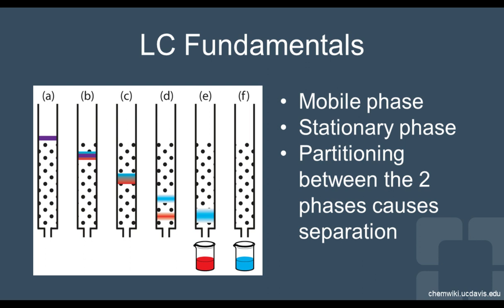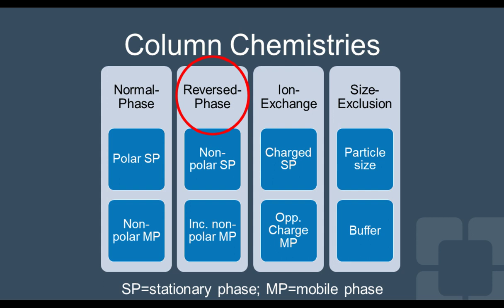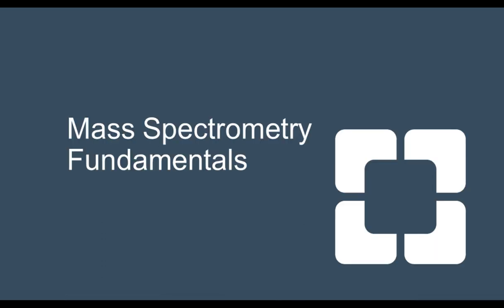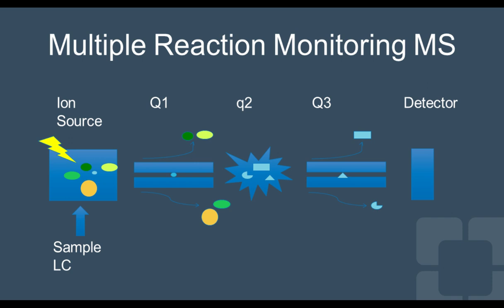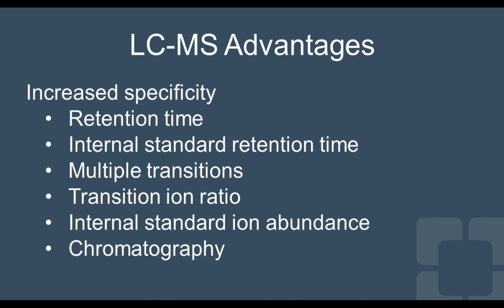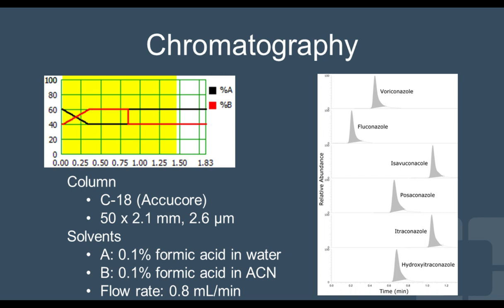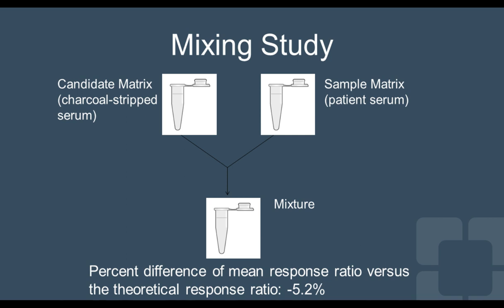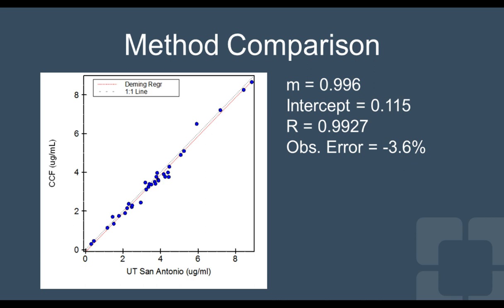An Introduction to Liquid Chromatography-Mass Spectrometry for the Clinical Laboratory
Presented By:
Adam J. McShane, PhD, DABCC

Speaker Biography:
Adam J. McShane started his healthcare career as a first responder receiving national registration as a paramedic. He earned a BS in chemistry at the University of Pittsburgh. After graduation, he attended the University of Connecticut, where he obtained a PhD in biological chemistry. Adam completed a clinical biochemistry fellowship at Cleveland Clinic. He then joined the staff at Cleveland Clinic, and currently serves as the medical director of the automated chemistry laboratory and the toxicology and proteomic specialties in the special chemistry laboratory. Adam is also the associate director of the clinical biochemistry fellowship program at Cleveland Clinic, an assistant professor at Cleveland Clinic Lerner College of Medicine of Case Western University, and an adjunct professor at Cleveland State University. He is a diplomate of the American Board of Clinical Chemistry, an associate fellow of the AACC Academy, and an officer for the Northeast Ohio local section of AACC.

Webinar Abstract:
The capabilities of liquid chromatography coupled to mass spectrometry make the technology a very attractive tool in clinical laboratory settings. However, not all laboratorians have a basic understanding of clinical mass spectrometry. In this presentation, the fundamentals of liquid chromatography and mass spectrometry will be briefly discussed. Further, a liquid chromatography-mass spectrometry assay validation will be reviewed.

Earn PACE Credits:
1. Make sure you’re a registered member of LabRoots
2. Watch the webinar on YouTube or on the LabRoots